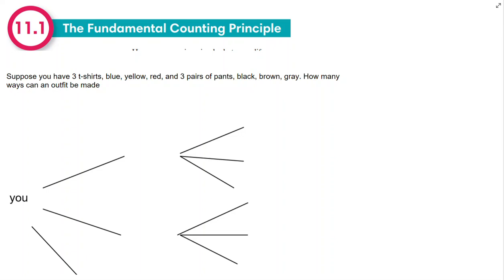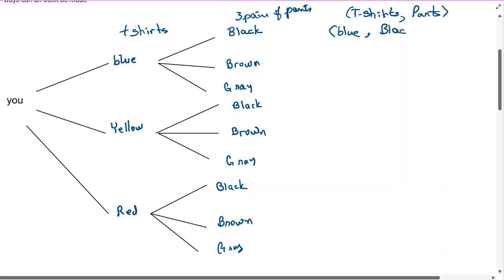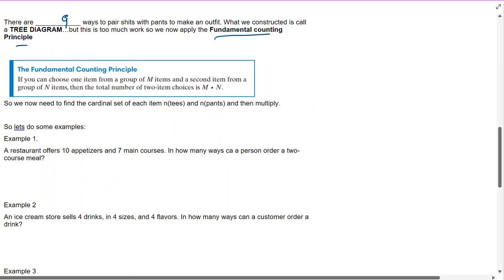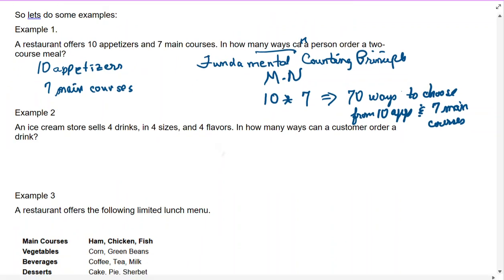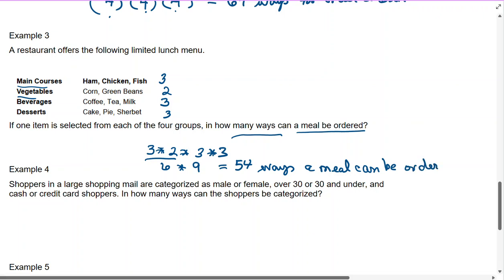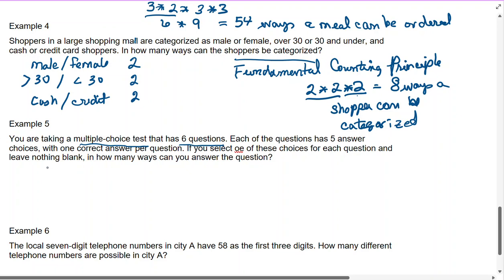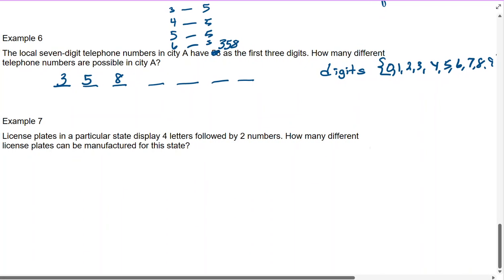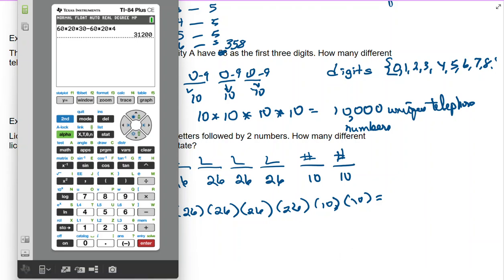Math 1332 Sec 11.1